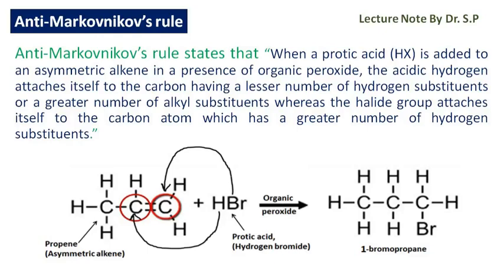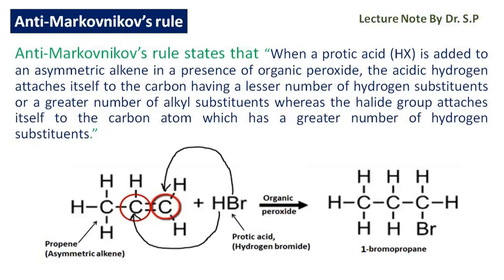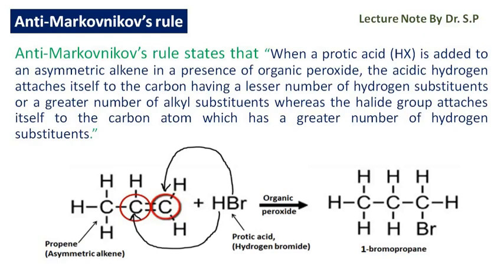Anti Markovnikov’s rule or Peroxide effect or Kharasch effect